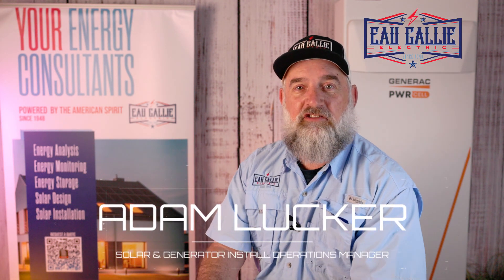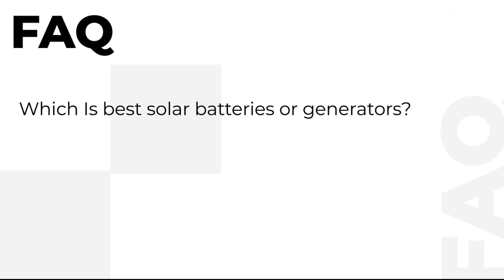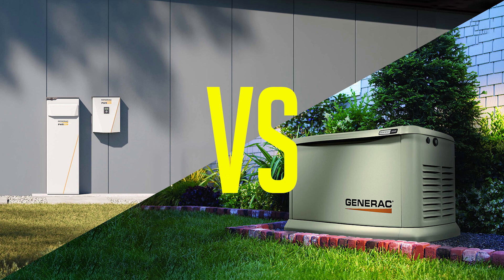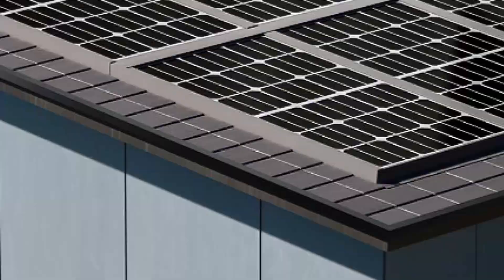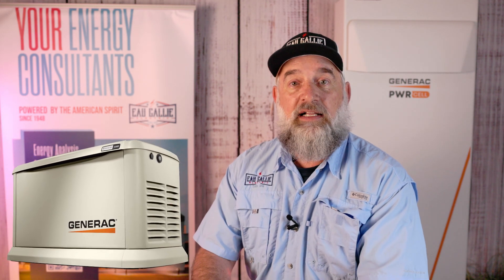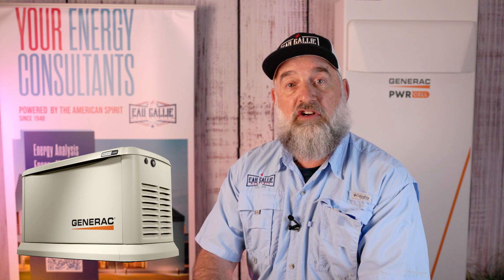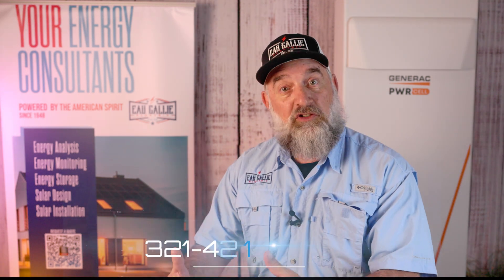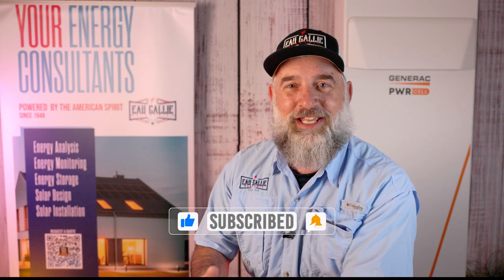Solar Batteries vs. Generators: Choosing the Best Backup Power Solution – Eau Gallie Electric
When it comes to ensuring uninterrupted power supply during outages, the decision between solar batteries and generators can be a challenging one. Factors such as existing solar equipment, cost, energy efficiency, and long-term investment potential all play a crucial role in determining the optimal solution. In this article, we will explore the merits of both solar batteries and generators, with a focus on Generac Home Standby Generators, to help you make an informed decision based on your specific needs.

Solar Batteries: Harnessing the Power of the Sun
Solar batteries have gained popularity in recent years due to their ability to store energy generated by solar panels. By converting sunlight into electricity and storing it for later use, solar batteries provide a reliable source of backup power. Here are some key points to consider:
Integration with Existing Solar Power Systems: If you already have solar panels installed, adding a solar battery system can seamlessly integrate with your setup. This combination allows you to utilize the clean energy generated by the sun while having the backup of stored energy during periods of low sunlight or grid outages.

Environmental Friendliness: Solar batteries contribute to reducing carbon emissions and dependence on fossil fuels. They provide a sustainable and eco-friendly solution that aligns with the goal of transitioning towards cleaner energy sources.

Long-Term Investment: Although the initial cost of solar batteries may be higher than that of a generator, they offer long-term benefits. Once installed, solar batteries require minimal maintenance and have a longer lifespan compared to traditional generators.

Generac Home Standby Generators: Reliable Power Backup
Generac Home Standby Generators are known for their reliability and seamless integration with existing power systems. Here's why they are worth considering:

Power Output: Generac generators provide a substantial power output, capable of meeting the energy demands of an entire household. With the ability to support multiple appliances simultaneously, they ensure comfort and convenience during power outages.
Fuel Source: Generators typically run on gasoline, propane, or natural gas. While this means an additional cost for fuel, it also guarantees a constant power supply, irrespective of weather conditions or the availability of sunlight.
Quick Response: Standby generators activate automatically within seconds of a power outage, providing immediate power to your home. This ensures uninterrupted operation of critical systems such as refrigeration, heating, and medical equipment.

Choosing the Right Solution
When deciding between solar batteries and generators, it's essential to assess your specific situation and requirements. Factors to consider include:

Existing Solar Equipment: If you already have solar panels installed, integrating a solar battery system might be the most practical and cost-effective option.
Long-Term Investment: Solar batteries offer a growing investment potential as the clean energy industry expands. Generators, on the other hand, provide immediate backup power but may not offer the same long-term benefits.
Property Assessment: Consulting with professionals who can evaluate your property and its energy needs will help determine the best solution for your specific situation.

Ultimately, the choice between solar batteries and generators depends on various factors, including your existing solar equipment, long-term investment goals, and property requirements. Both solar batteries and Generac Home Standby Generators offer reliable backup power solutions, but they cater to different needs and considerations. By thoroughly assessing your situation and seeking expert advice, you can make an informed decision that aligns with your energy needs and sustainability goals.

Contact Eau Gallie Electric for a Free In-Home Assessment
To get a comprehensive evaluation of your property's power needs and expert guidance on choosing the best backup power solution, we invite you to contact Eau Gallie Electric. Our experienced professionals will assess your situation and provide personalized recommendations.